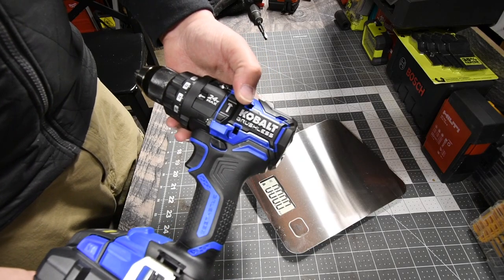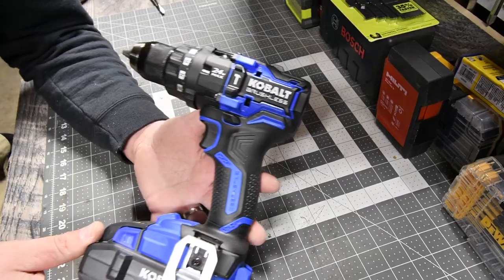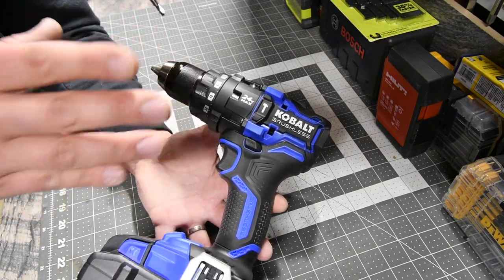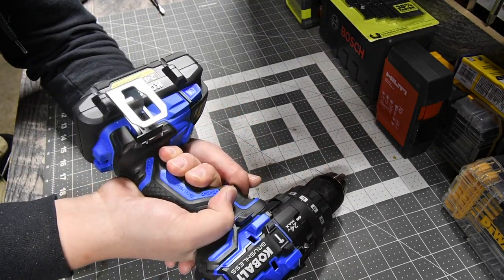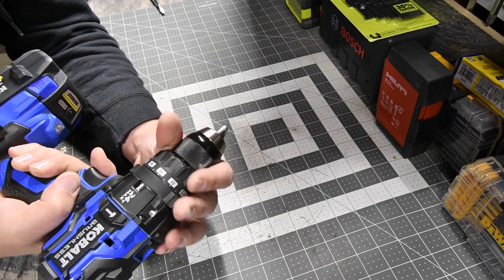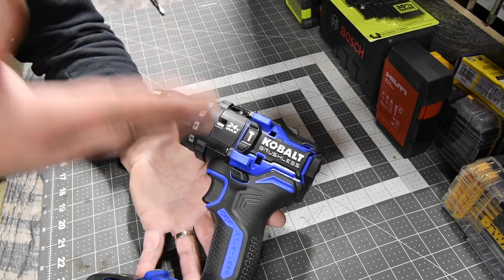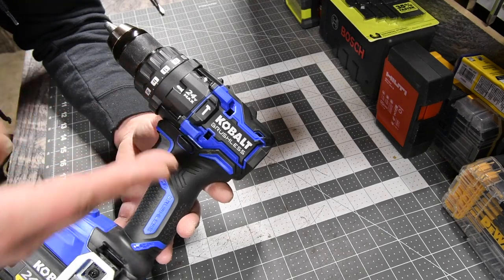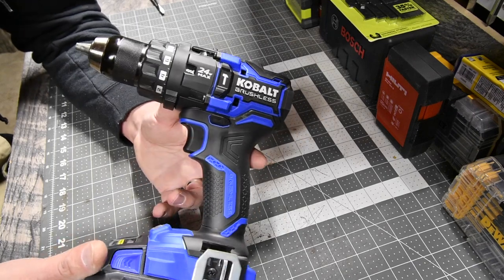Kobalt XTR Hammer Drill (MCT 2 minute Review)